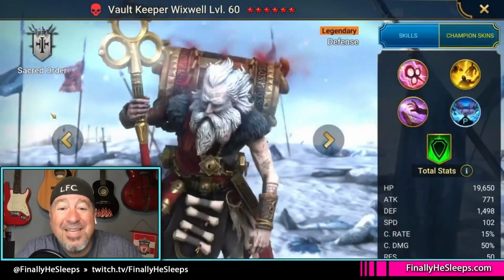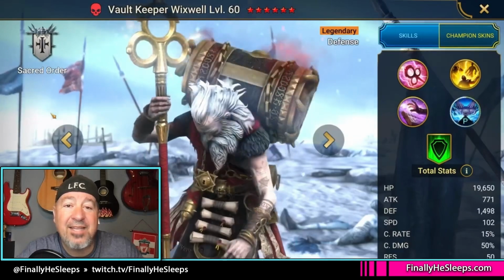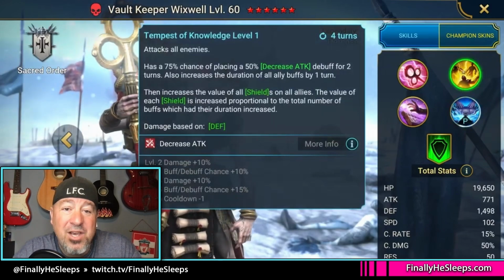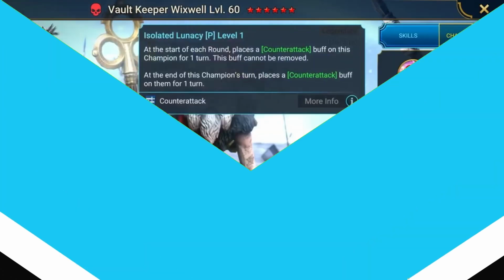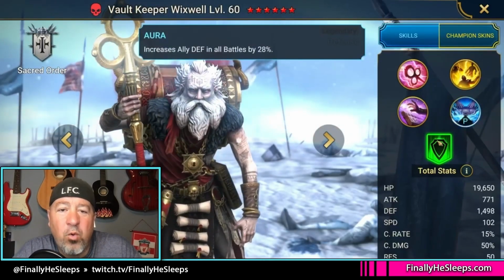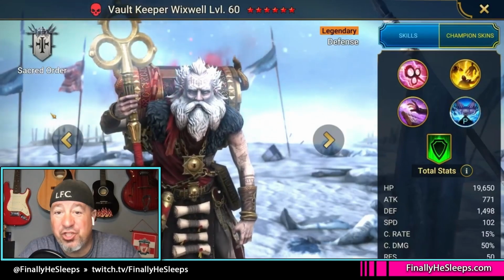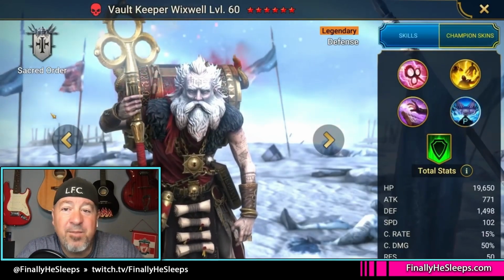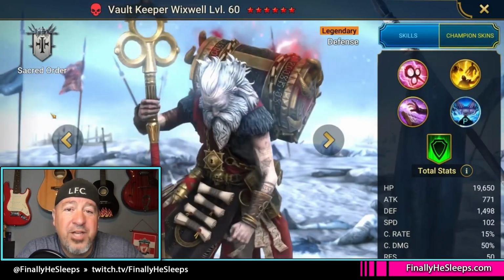NEW INTERCEPT BUFF! Vault Keeper Wixwell is here - MAY FUSION EVENT RAID Shadow Legends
Is Wixwell worth doing? Hell yes he is!

Hopefully you're F2P, but if you're not, here's the quickest way to grab in-game loot by email...

Music from Uppbeat (free for Creators!)

raid raidrpg hell hades hellhades hellhadestv deadwoodjedi deadwood finally he sleeps clan boss unkillable rare common uncommon legendary mythical best champions best clan boss team ultra nightmare hard normal brutal guide trips tricks hacks best raid: shadow legends channel jokes lmao funny fail fyp viral city of sintranos plagueholme deadrise cobblemarket soulcross amius the lunar archon cursed city new content update blizaar the howler december fusion yuletide event tormin the cold